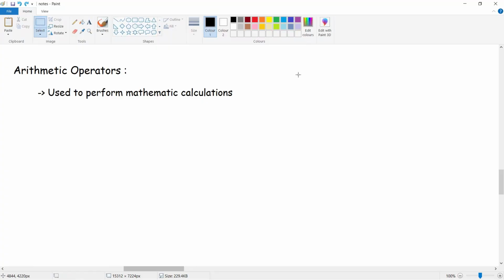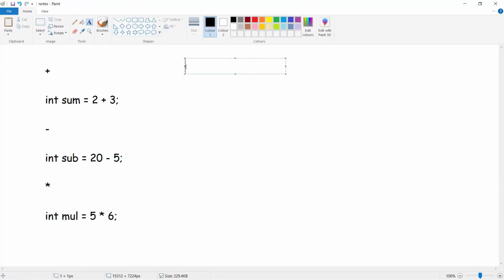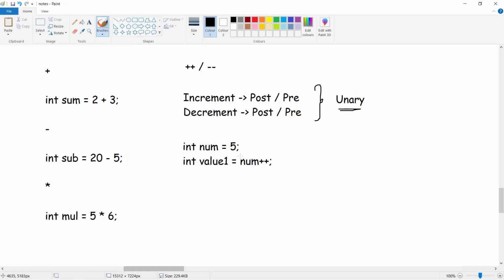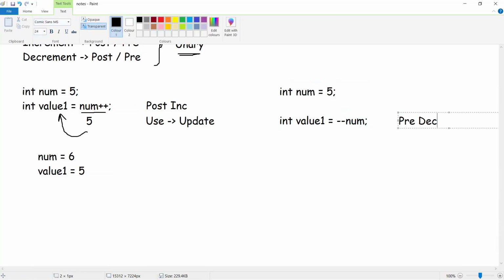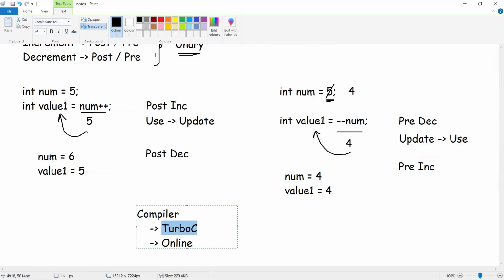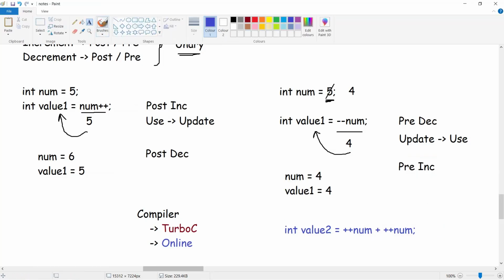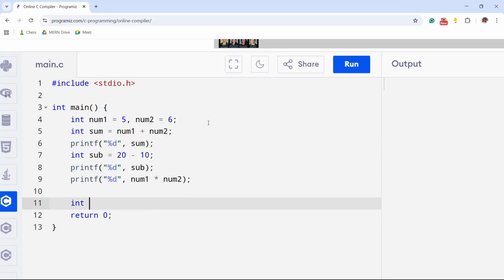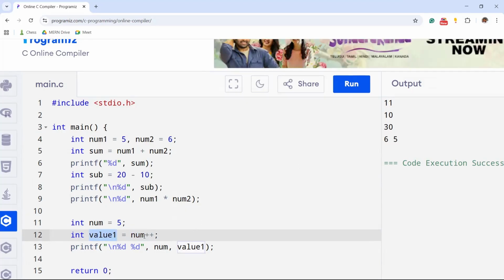Tutorial - 18 | Arithmetic Operators | Part - 1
Welcome to Video 18 of our C Programming Complete Beginner to Advanced Playlist.
In this video, we’ll explore the most commonly used operators in any programming language — Arithmetic Operators in C.

These operators help us perform mathematical operations like addition, subtraction, multiplication, and increment/decrement.
Let’s understand how they work step-by-step with simple examples!

👉 Topics Covered in this Video:

What are Arithmetic Operators in C?
+ → Addition Operator
- → Subtraction Operator
* → Multiplication Operator
++ → Increment Operator
-- → Decrement Operator
Difference between Pre-increment and Post-increment
Example programs with explanations

Arithmetic operators are the foundation of every calculation in C.
Understanding these will make it easy to handle equations, loops, and logic in programs.

arithmetic operators in c, c programming tutorial, addition and subtraction in c, increment and decrement in c, pre increment and post increment in c, c programming examples, learn c programming, c language operators, c programming for beginners, deva kushal, kushal tutorials